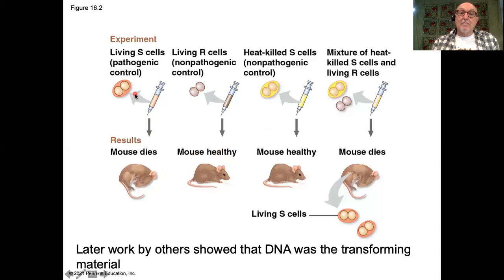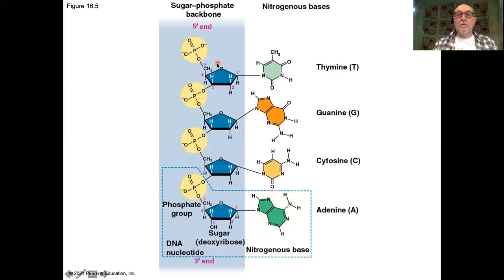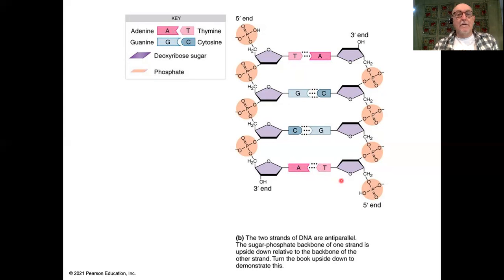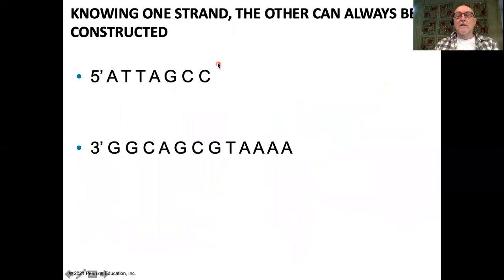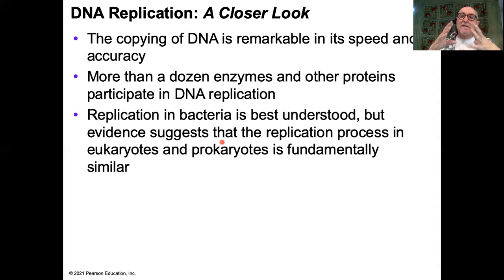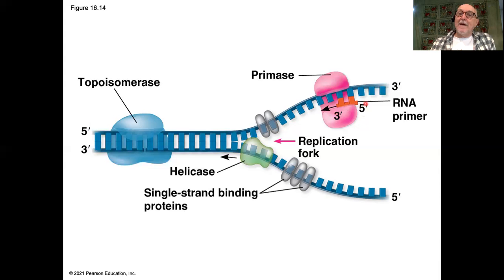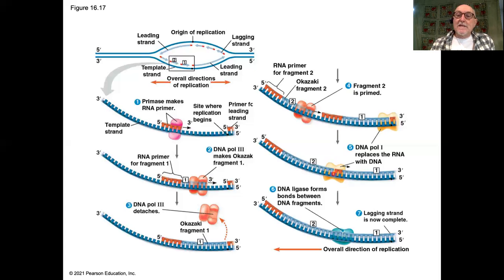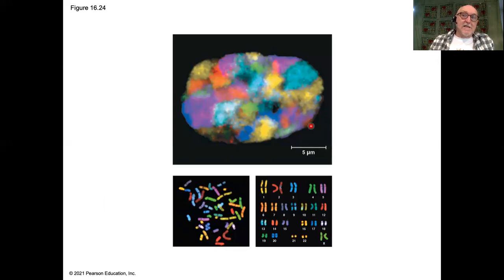GenBio Class 18